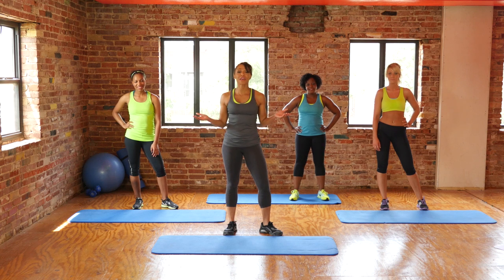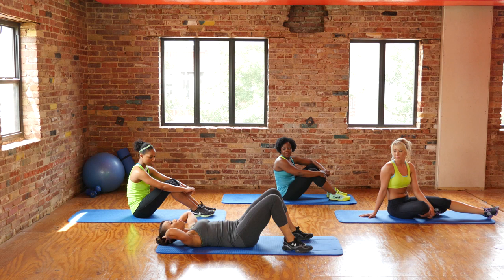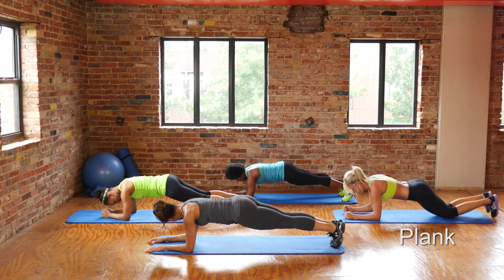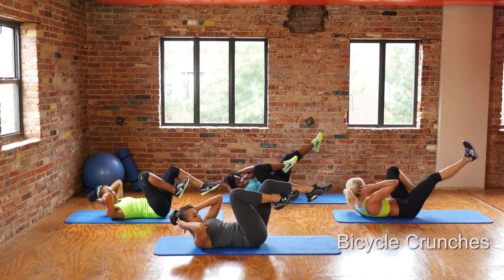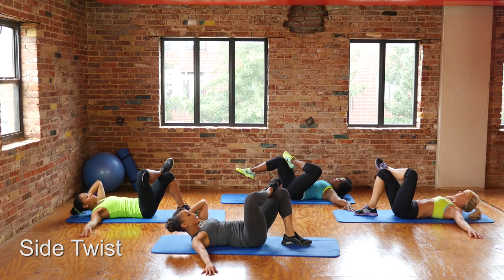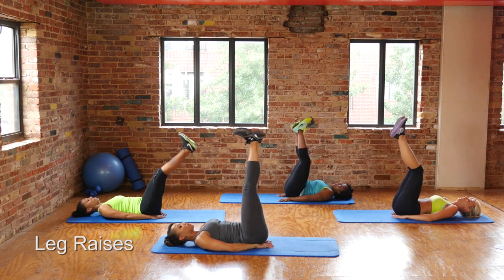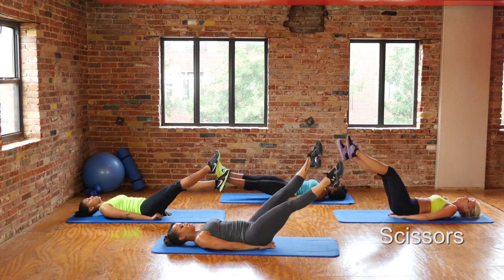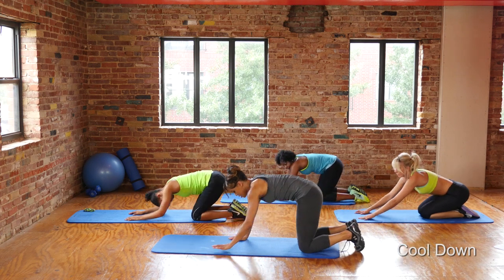Blast Your Core with Dr. Basheerah!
Hey guys!  If you're looking for an intensity to blast your core workout for all levels, then look no further!

Episode Highlights:
00:00 - intro
00:41 - Deep Stretch
02:28 - Your knees keeping
03:36 - Transverse abdominal Muscles
05:05 - Good old fashioned bicycle
07:22 - Take at least 30 seconds moving
09:23 - Sculpted meats affection
10:52 - Keep the back on the ground
12:39 - Control the way your body moves
14:26 - Ahead and flip on over